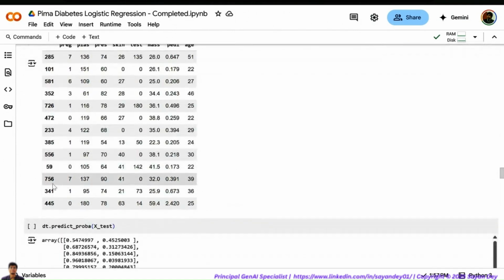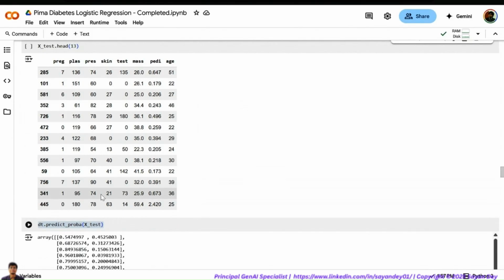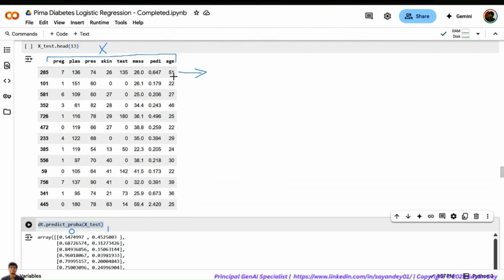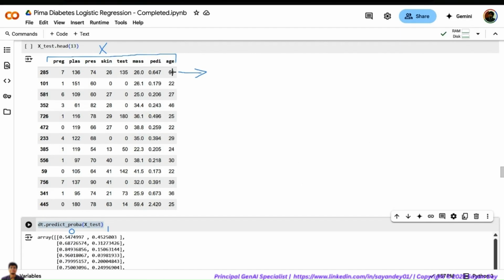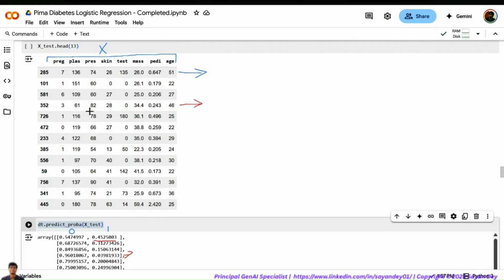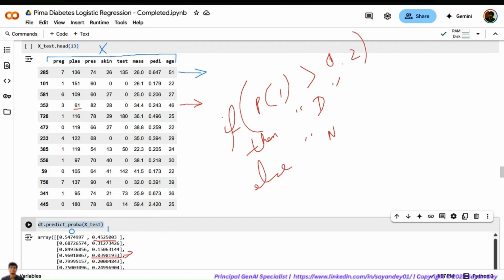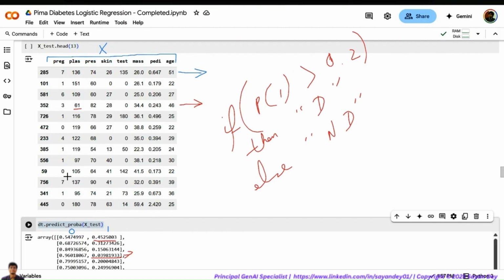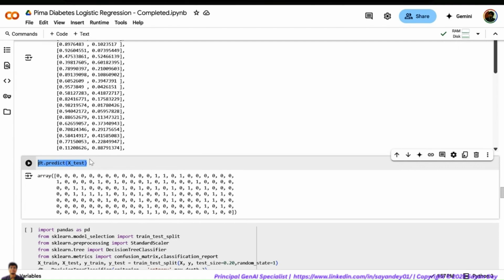The Secret to Better Classification Models (predict_proba Explained)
Welcome to Gen AI Cafe! Did you know your classification model can do more than just predict a label? In this video, we reveal the power of .predict_proba() in Scikit-learn, a secret weapon for building more nuanced and effective classifiers.

Instead of just a "yes" or "no" answer, this method gives you the model's confidence, allowing you to make smarter, safer decisions, especially when the stakes are high.

In this quick and practical lesson, you'll learn:
✅ The difference between getting a hard label (.predict()) and a probability score (.predict_proba()).
✅ Why probability scores give you more granular control over your model's decisions.
✅ How to use custom thresholds to reduce costly errors like False Negatives in medical or security applications.

➡️ Next Video :
⬅️ Previous Video :